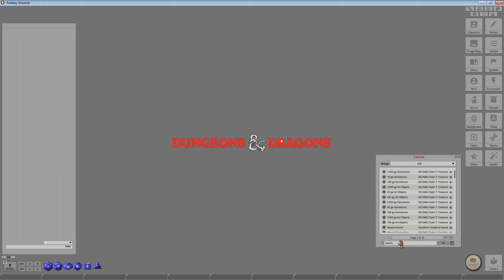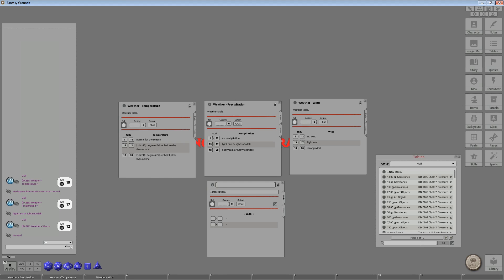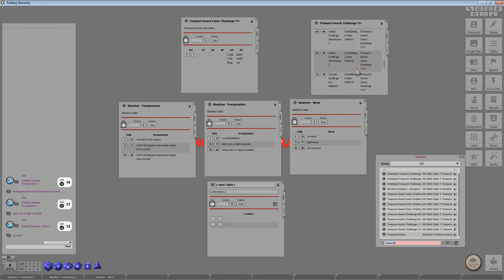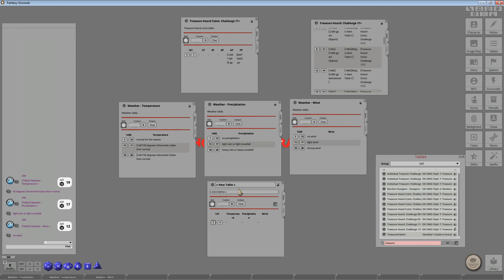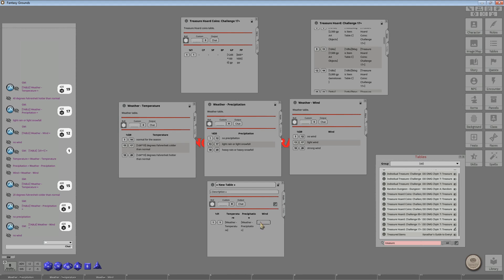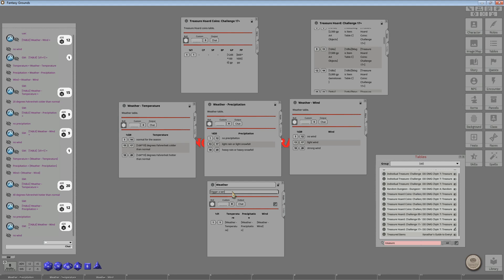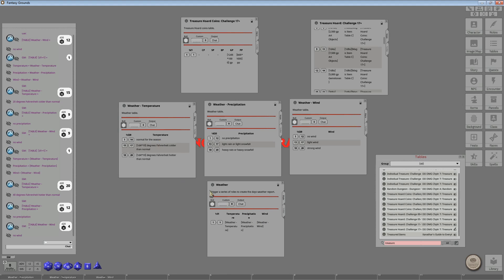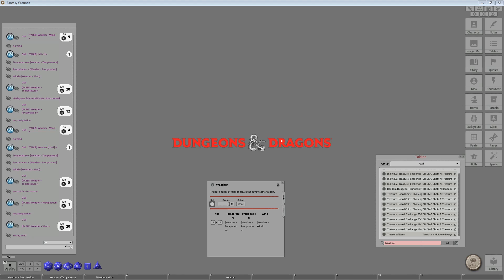Fantasy Grounds Unity - Creating Custom Tables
In this video, I go over the process of creating custom tables used to roll random events, treasure, weather, etc. I start with a weather example, and over time I will add in additional examples.